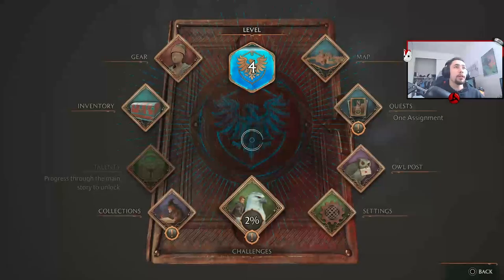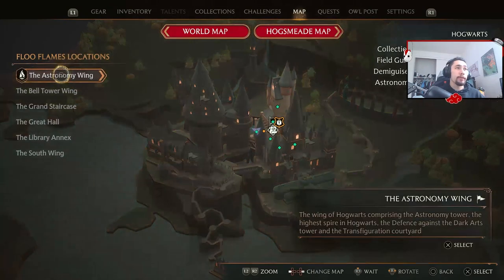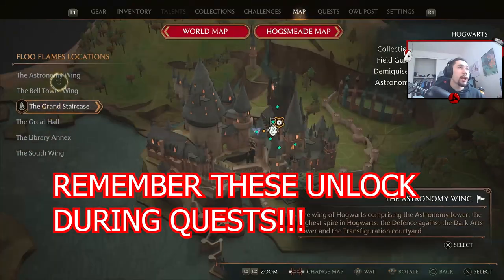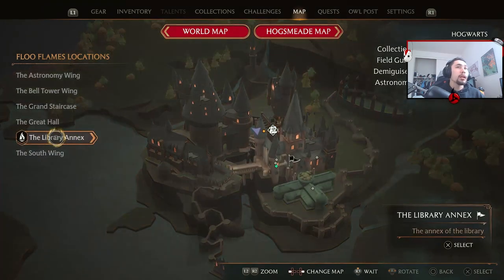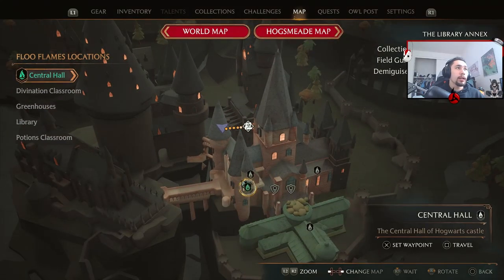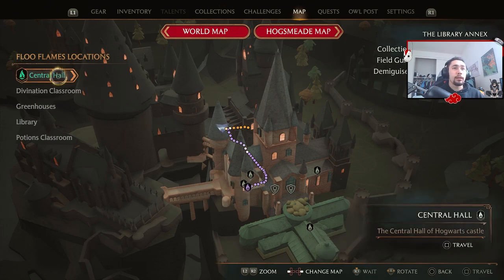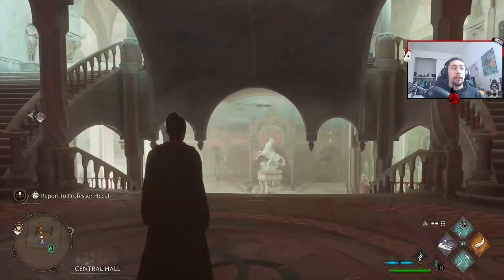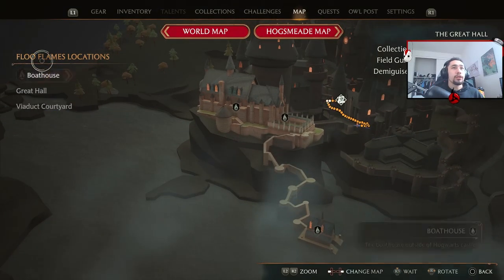Floo Powder EXPLAINED (HOW TO Fast Travel) - Hogwarts Legacy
Step into the wizarding world of Hogwarts Legacy and discover the secrets of Floo Powder! In this video, we explain the magic behind fast travel in the game and show you how to master the art of Floo Powder. Get ready to transport yourself to different parts of the castle in no time! Whether you're a seasoned wizard or a newcomer to the magical realm, this video is a must-see for all fans of Hogwarts Legacy.